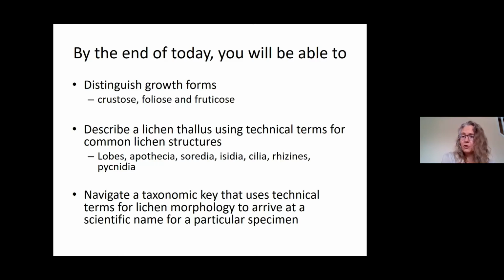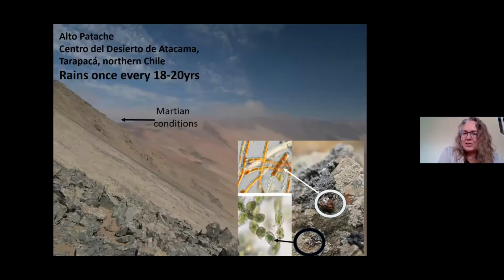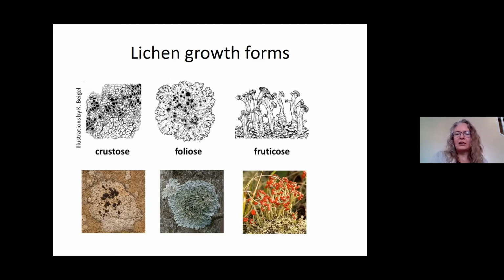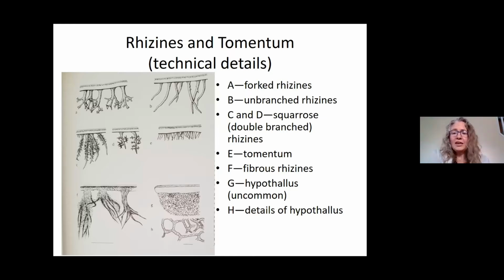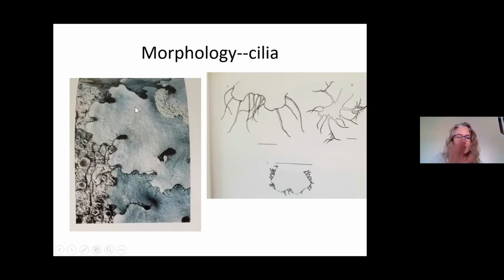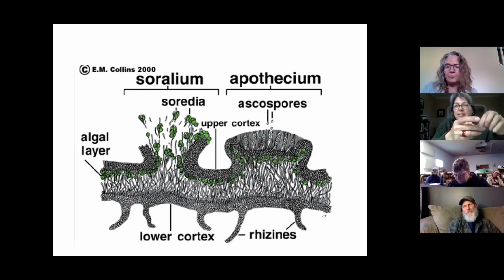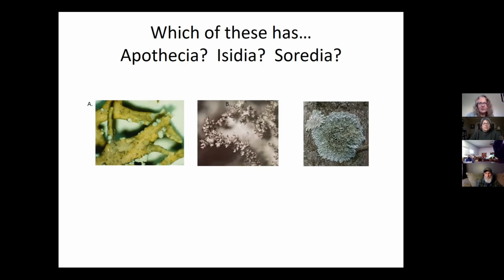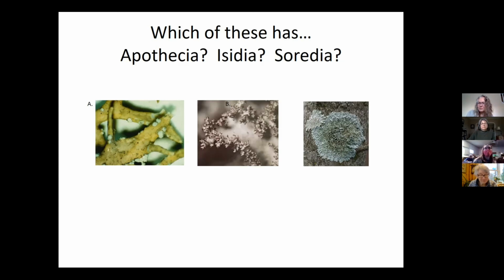Boreal Lichen Club 4-20-21 with Tami McDonald from St. Kates U